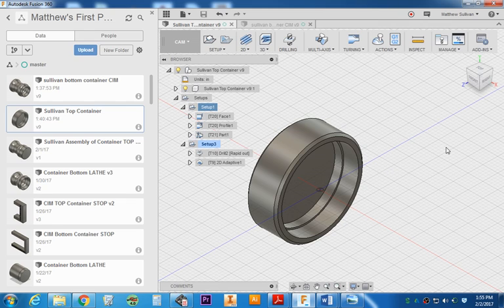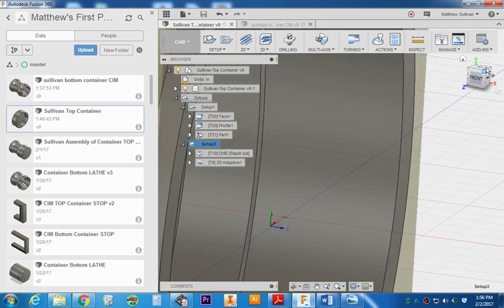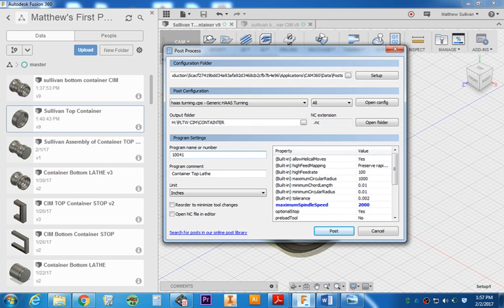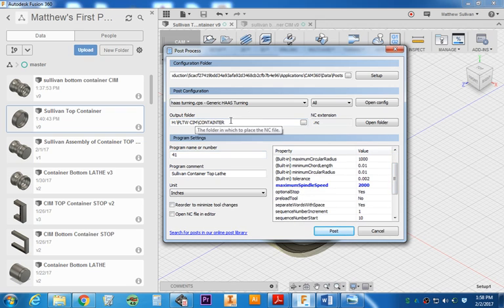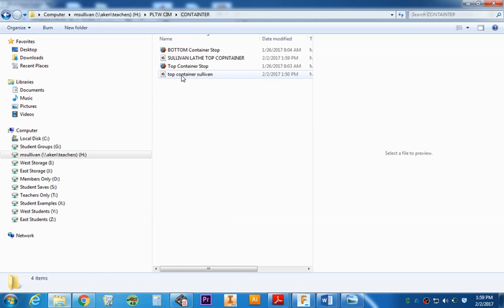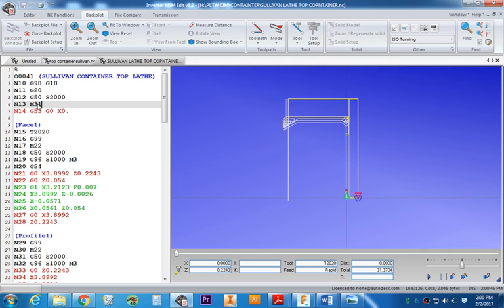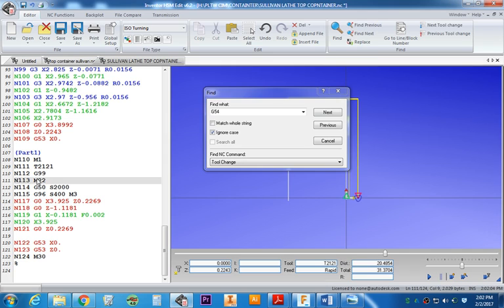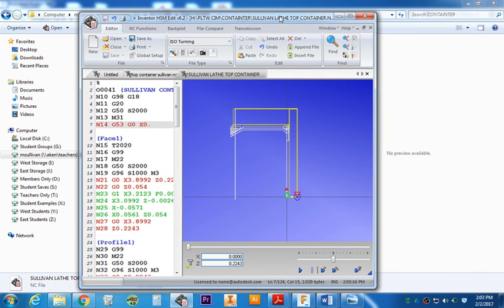PART #15 LATHE Post Process the Top of Container FUSION 360 CIM